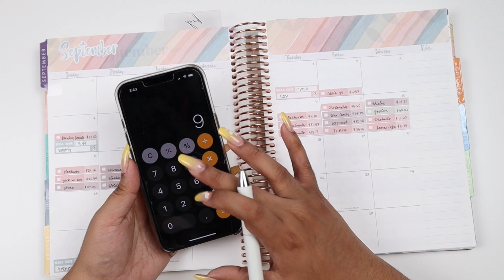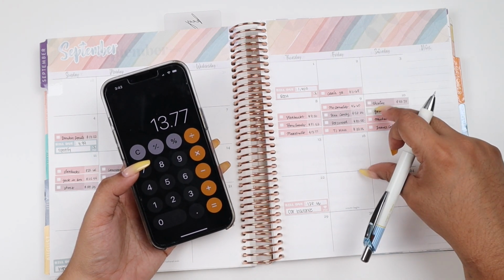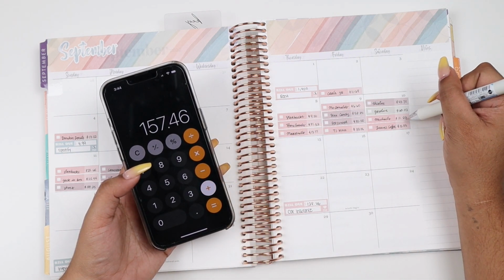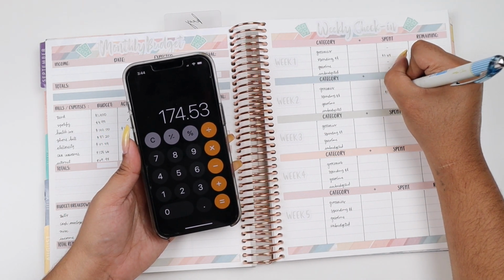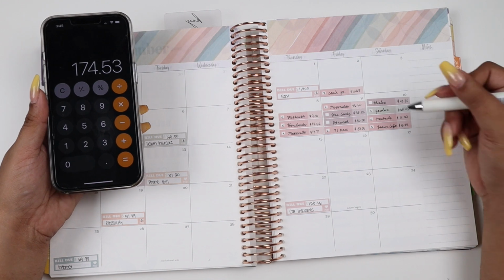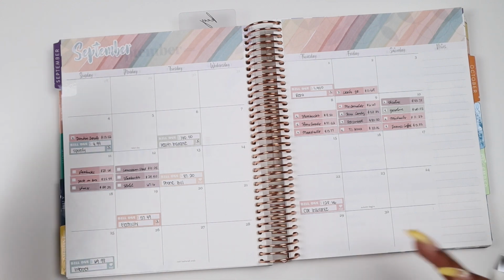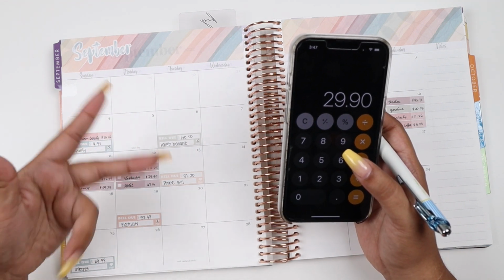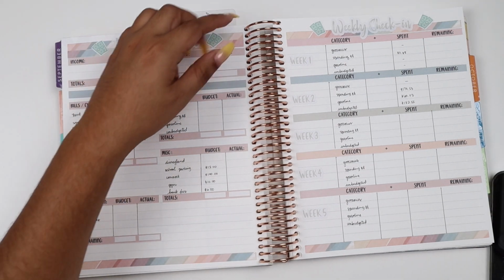Spending Habits Check In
HI guys today Im back to recap what Ive been spending my money on for the first 2 weeks of September. As you may or may not know this month there was no set budget for spending and Im actually using this month as a tester to see how much and what exactly I like to spend my money on. This hopefully helps me get a clearer visual for future budgeting purposes.

(Planning videos!)

//LET'S BE POSTAL FRIENDS!

//FILMING GEAR:
Overhead-shot Tripod
Studio light

Paypal (for those who ask about buying me coffee or gifting)

//Amazon Storefront (StickerShop & Youtube Supplies)